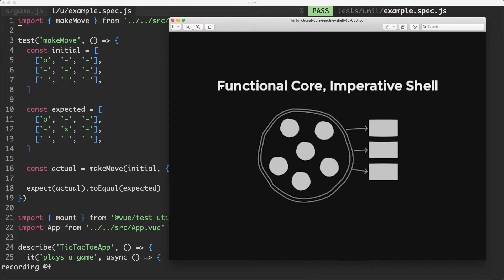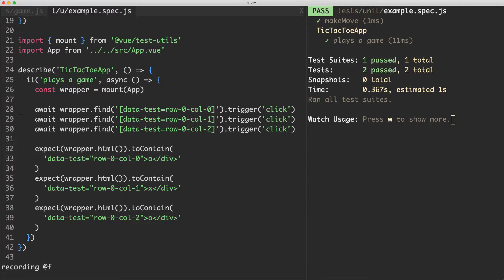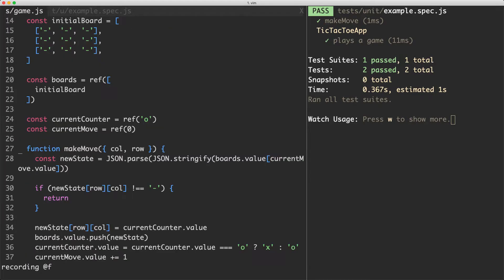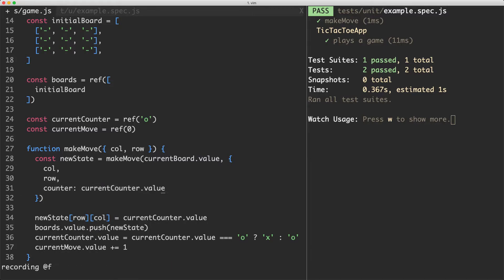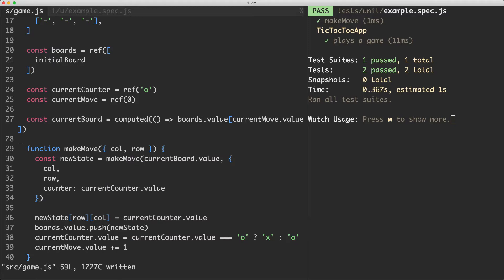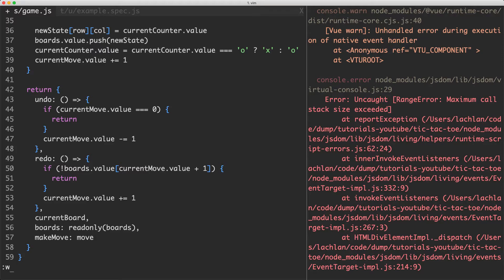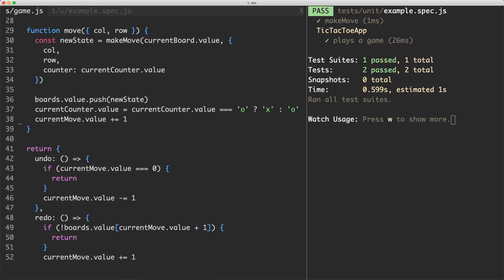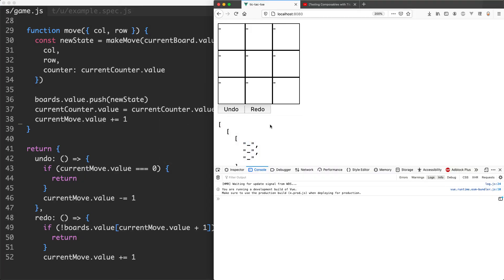[Functional Core, Imperative Shell] Uniting the core and shell (3/8)